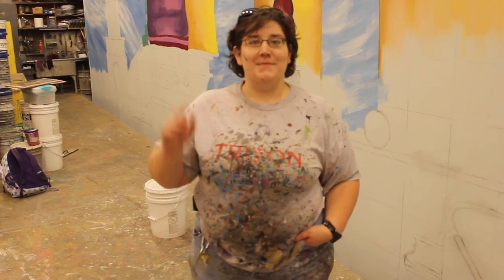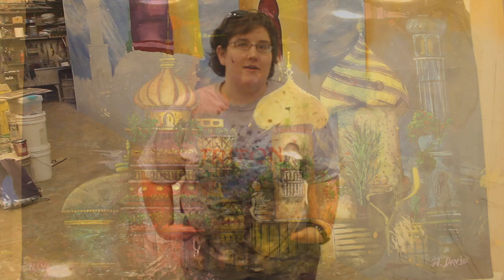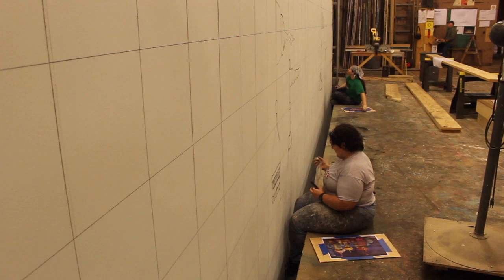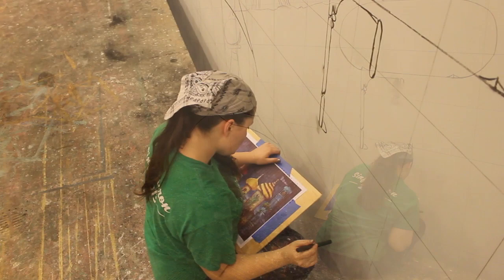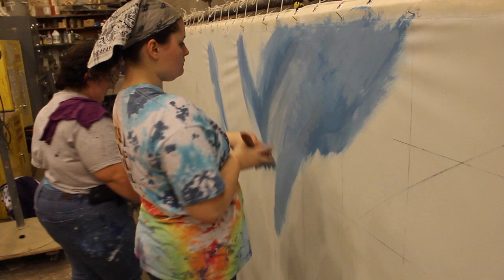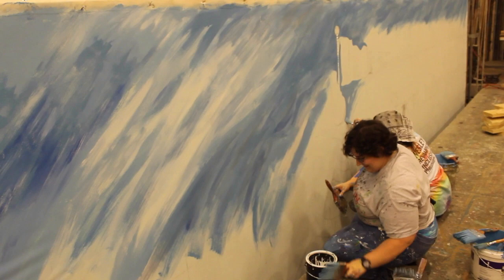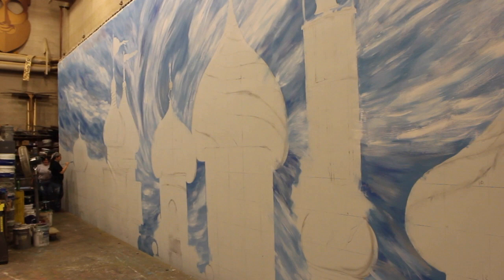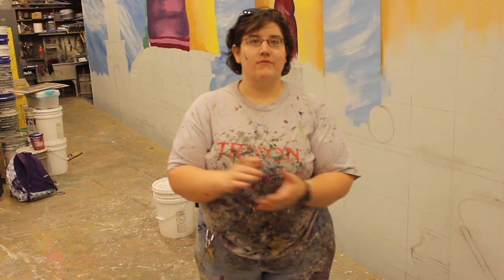Creating the Drop for ILLYRIA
Hear from our Scenic Charge Artist Katie Cook as she describes the process of creating the elaborate drop for ILLYRIA from scratch!